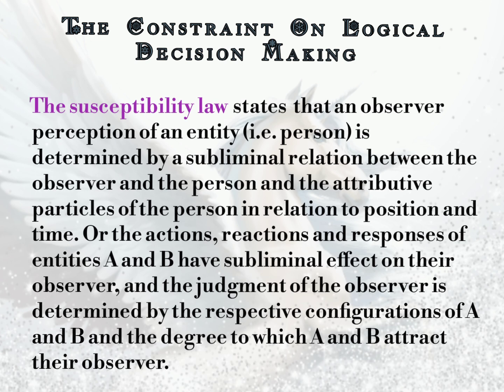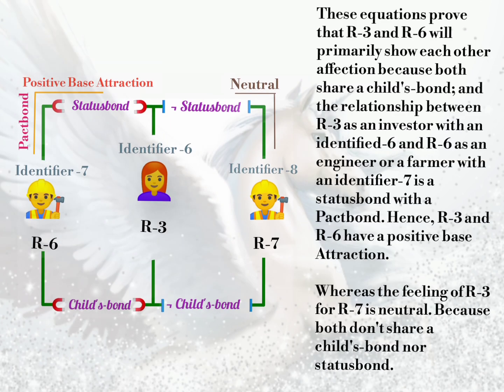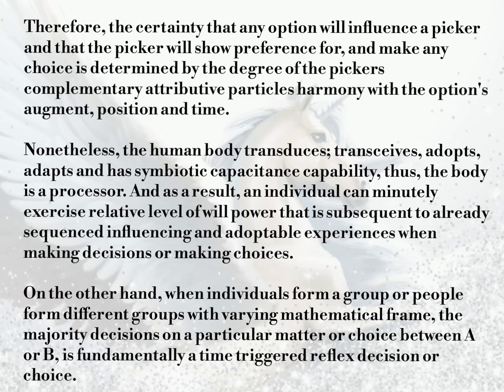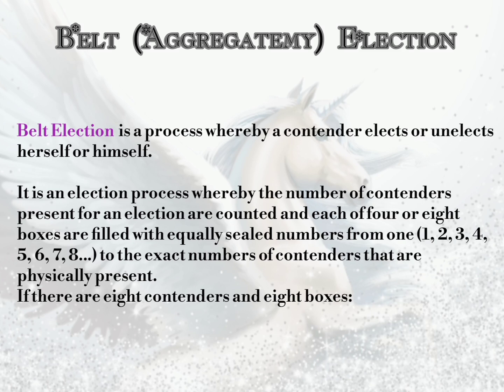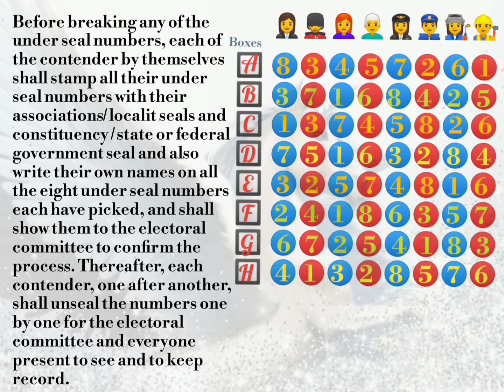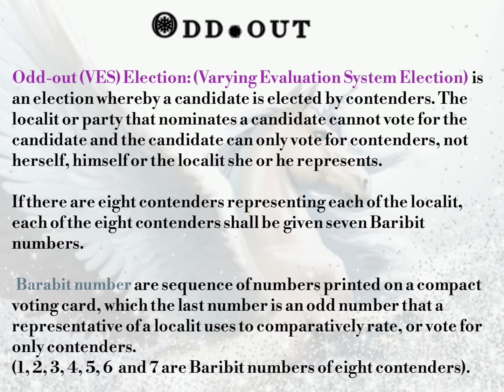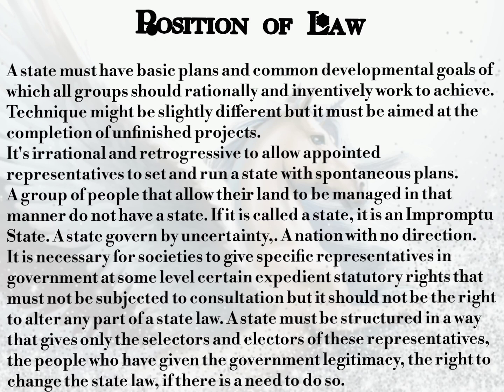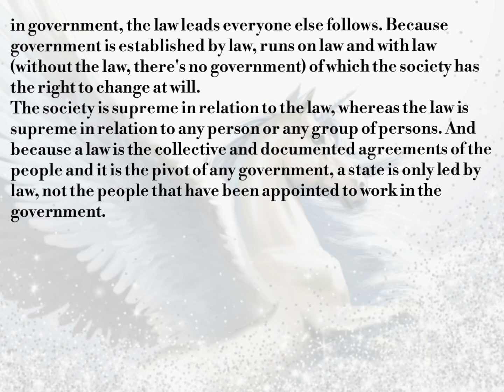Economical And Effective Election Methods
The Constraint On Logical Decision Making

The susceptibility law states that an observer perception of an entity (i.e. person) is determined by a subliminal relation between the observer and the person and the attributive particles of the person in relation to position and time. Or the actions, reactions and responses of entities A and B have subliminal effect on their observer, and the judgment of the observer is determined by the respective configurations of A and B and the degree to which A and B attract their observer.

An easy example, is a person who is an inclination R-3 whose designation is d-6 who wants to choose between two persons who are inclinations R-6 and R-7 who have static designations d-4 and who might be aspiring to a statutory dynamic designation s-1 in time t.

Using these formulas:

Child's-bond (XY) ⇔ [(👩‍🦰 + 👷 + 7) ≡ f ∈ {Life-Potential: 2, 5, 6, 7}]

👩‍🦰 or 👷 equal inclination R.

Statusbond (Y Dominant) ⇔ [(👷 + 👩‍🦰 + 2) ≡ f ∈ {Life-Potential: 2, 5, 6, 7}]

Pactbond ⇔ [(👷 + 👩‍🦰 + 4) ≡ f ∈ {Kspectra: 2, 3, 4, 8}]

Attributive Pactbond ⇔ [👩‍🦰 + (👷 + s) ≡ f ∈ {Kspectra: 2, 3, 4, 8}]

Relative Pactbond ⇔ [(👩‍🦰 + 👷 + (t + 8) ≡ f ∈ {Kspectra: 2, 3, 4, 8}]

and,

Relative Attributive PactBond ⇔ [(👩‍🦰) + (👷 + s) + (t + 4) ≡ f ∈ {Kspectra: 2, 3, 4, 8}].

👩‍🦰 or 👷 equal ζ and ≡ r + d + 6

These equations prove that R-3 and R-6 will primarily show each other affection because both share a child's-bond; and the relationship between R-3 as an investor with an identified-6 and R-6 as an engineer or a farmer with an identifier-7 is a statusbond with a Pactbond. Hence, R-3 and R-6 have a positive base Attraction.

Whereas the feeling of R-3 for R-7 is neutral. Because both don't share a child's-bond nor statusbond. Therefore, R-3 and R-7 will primarily treat each other with indifference.
R-3 affection for R-7 is dependent on time. On the other hand, R-3 affection for R-6 isn't outrightly dependent on time but rather, it is made stronger or weaker by time.

At time t-8 and t-9 on the human susceptibility diagram R-3 has attractions for both R-7 and R-6 but because R-3 and R-6 share a positive base attraction R-3 is more likely to agree or bond with R-6 as an engineer or a farmer.

At time t-2 and t-3, R-3 with identifier-6 has attractions for both R-7 with identifier-8 and R-6 with identifier-7 as presidential candidates but because R-3 and R-6 share a positive base attraction R-3 is more likely to elect R-6 as a president in time: t-2 or t-3.

At time: t-7, the attraction between R-3 with identifier-6 and R-6 with identifier-7 is weakend by time, but R-3, as an investor, now has an attraction for R-7 or share a pactbond with R-7, as an engineer or a farmer, thus may likely vote for R-7 as a presidential candidate in an election in country X in time: t-7.